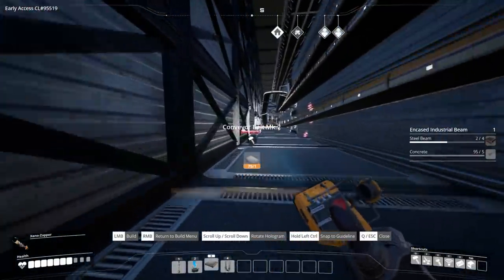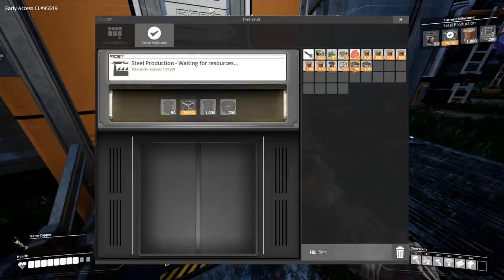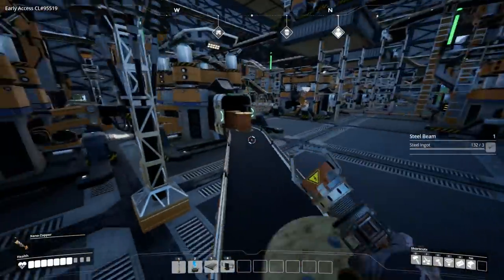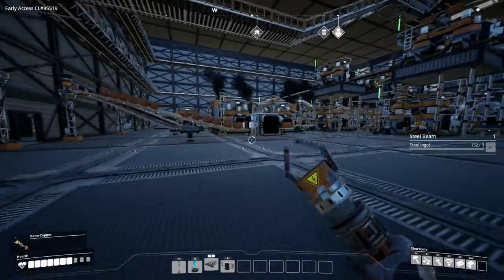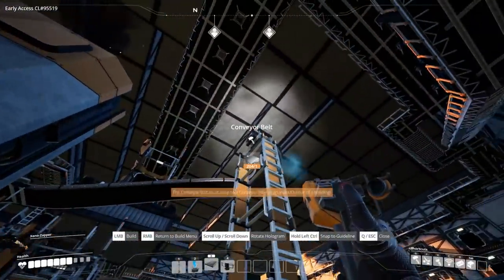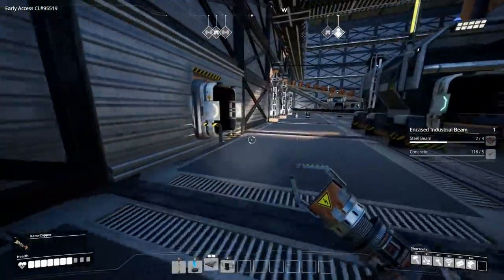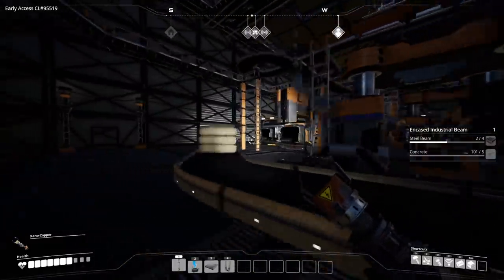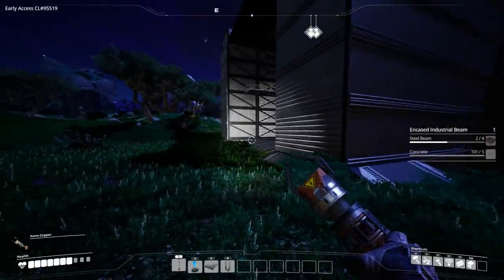Refining & Automating All Steel Components - The Fully Automated Factory - Satisfactory Gameplay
Welcome back to Satisfactory! Today the game has been released and we're back at the Factory adding a new automated assembly line for Tier 4 Steel components.